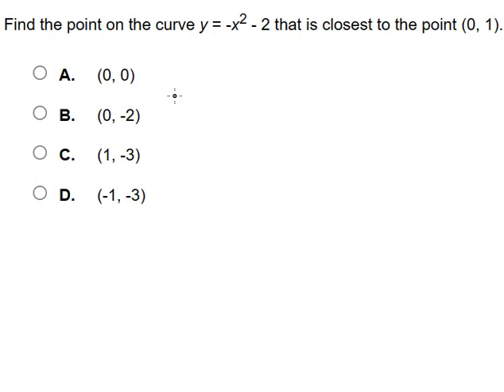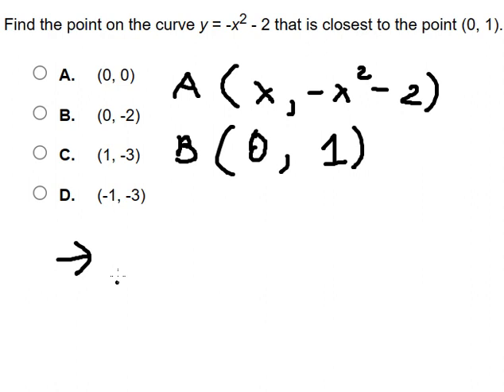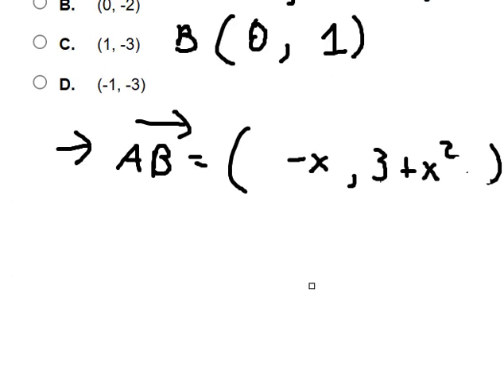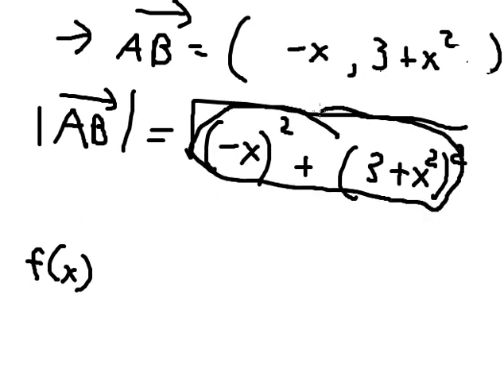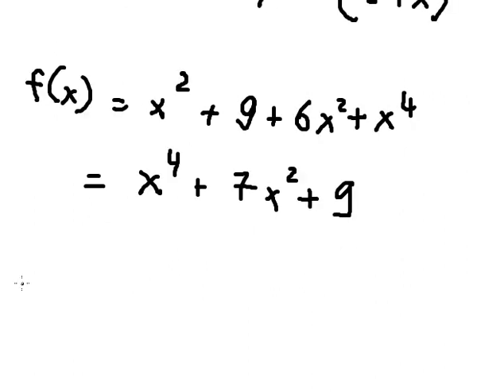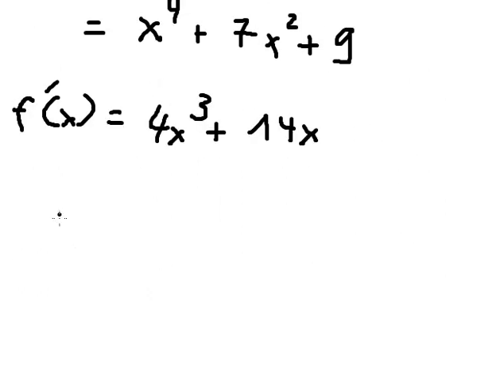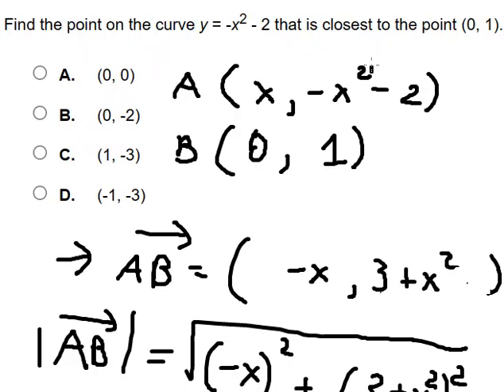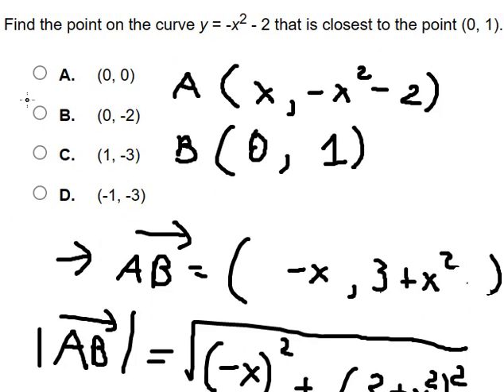Calculus Help: Find the point on the curve y=−x^2 −2 that is closest to the point (0,1) - Derivative